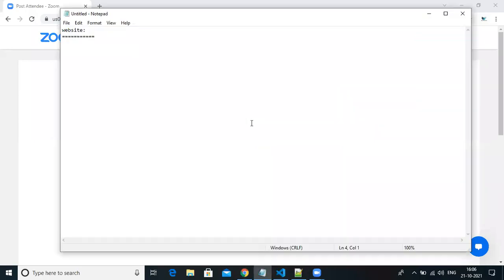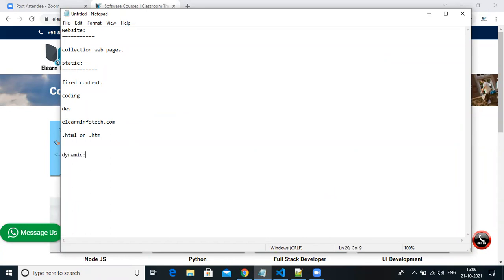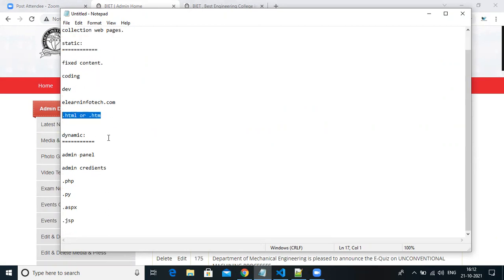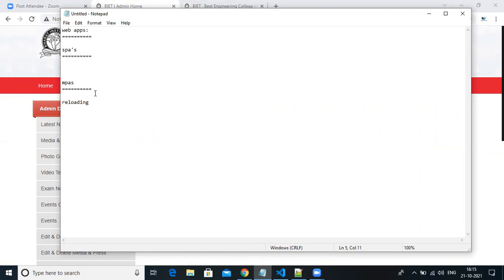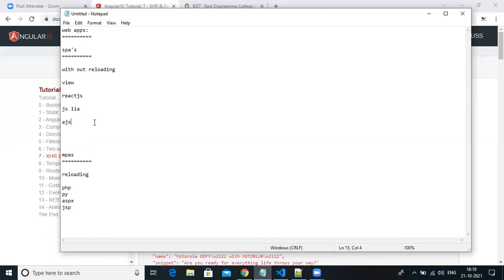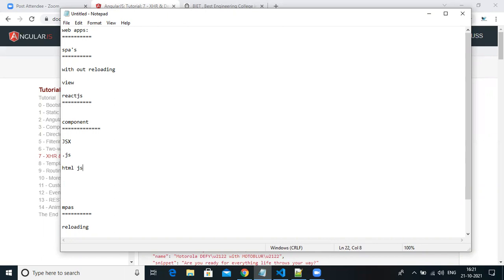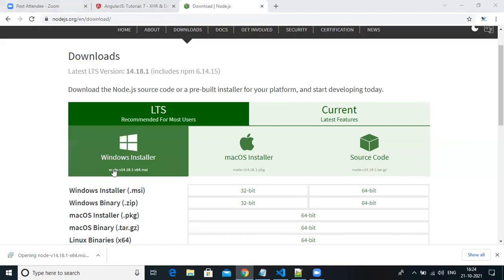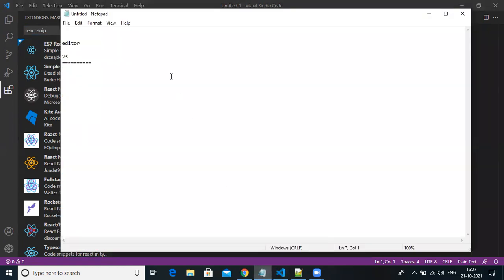ReactJS Course Demo | ReactJS Training in Hyderabad | ReactJS Online Training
Learn ReactJS Course in Hyderabad at ELearn InfoTech with live projects. Get ready for the Industry from day 1 itself. ReactJS Training Course is conducted and trained with live projects. Our ReactJS Course will provide you hands-on exposure. ELearn InfoTech Offers placement focused ReactJS Training in Hyderabad Madhapur. The trainers at ELearn InfoTech are corporate professionals providing in-depth ReactJS Training in Hyderabad. We have designed our ReactJS course curriculam based on students Requirement to Achieve Goal. We offer both ReactJS classroom Training and ReactJS online Training with real time projects.
For more details:
ELearn InfoTech